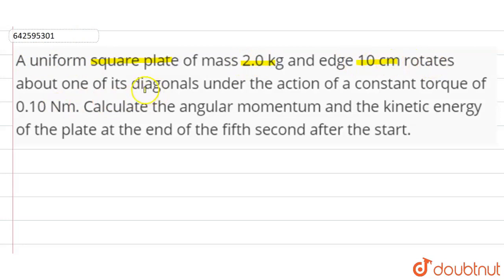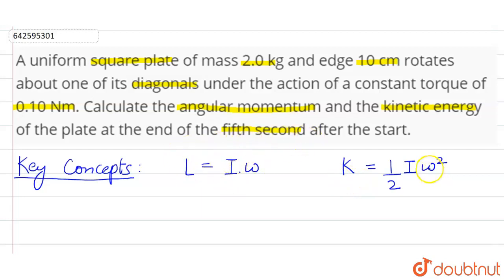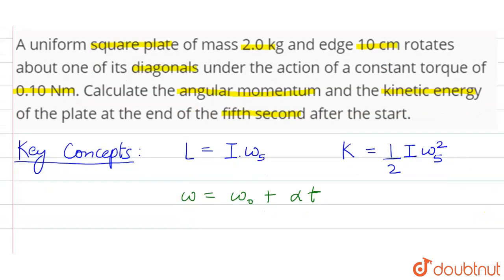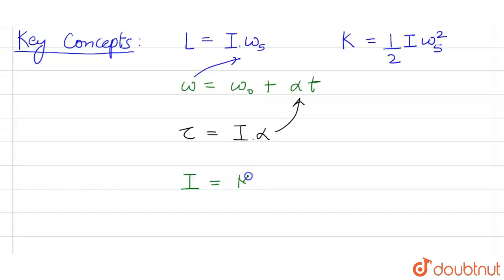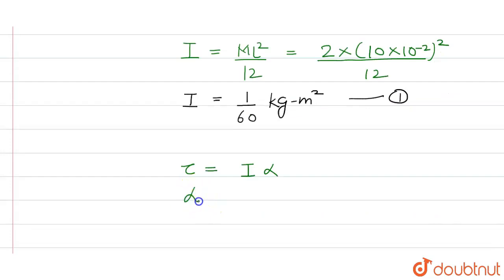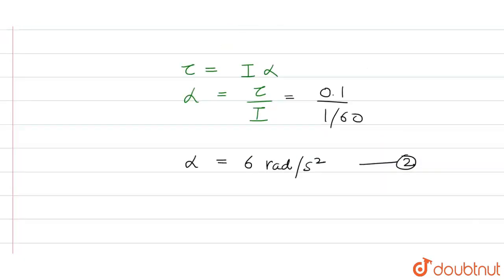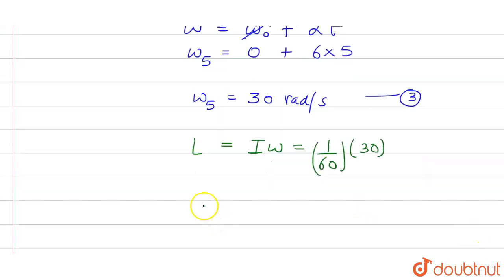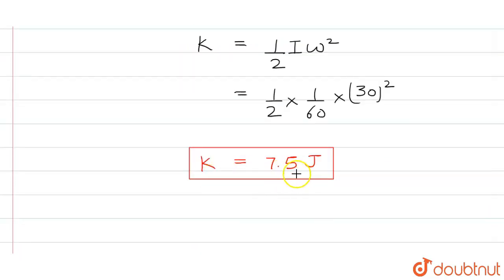A uniform square plate of mass 2.0 kg and edge 10 cm rotates about one of its diagonals under th...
A uniform square plate of mass 2.0 kg and edge 10 cm rotates about one of its diagonals under the action of a constant torque of 0.10 Nm. Calculate the angular momentum and the kinetic energy of the plate at the end of the fifth second after the start.
Class: 11
Subject: PHYSICS
Chapter: ROTATIONAL MECHANICS
Board:IIT JEE

👉 Have Any Query? Ask Us.